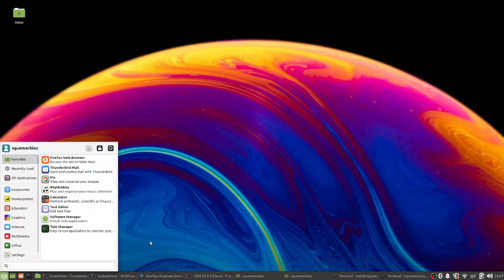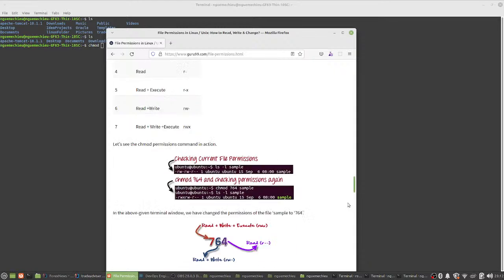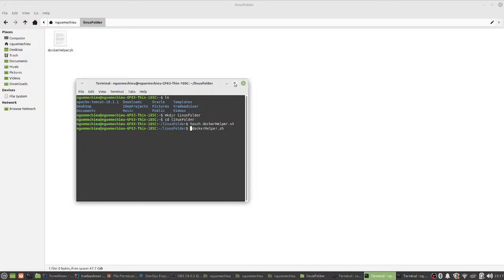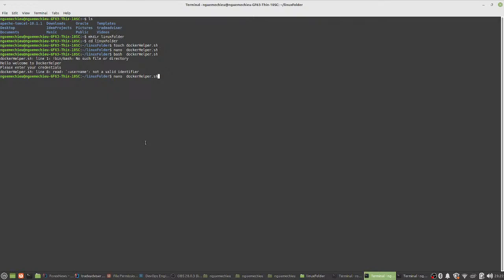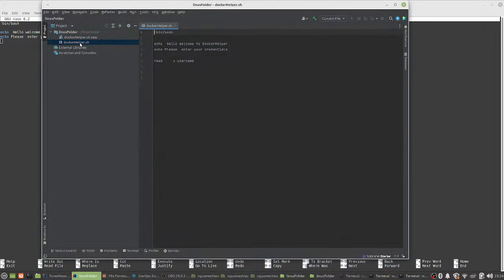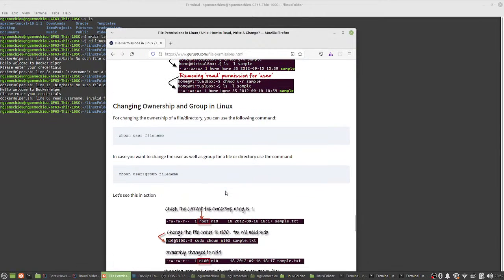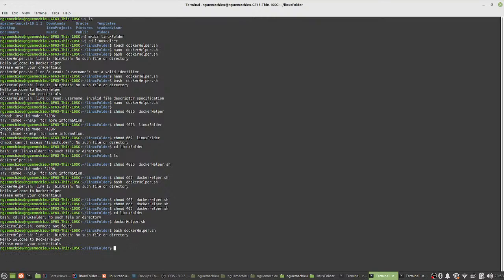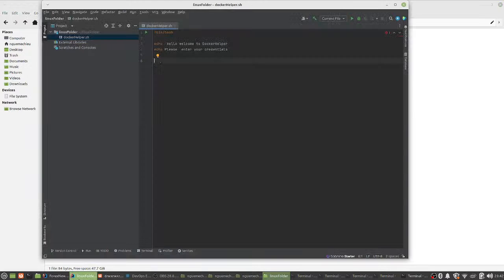Read and Write operations linux and windows Sofware environments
How to create a folders and files with read or write operation